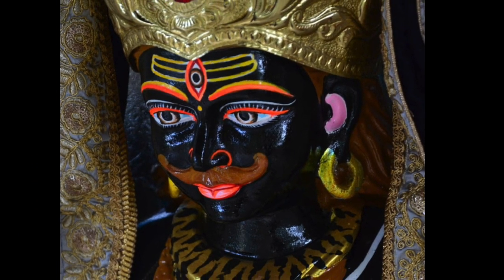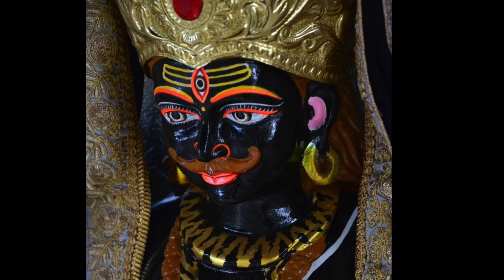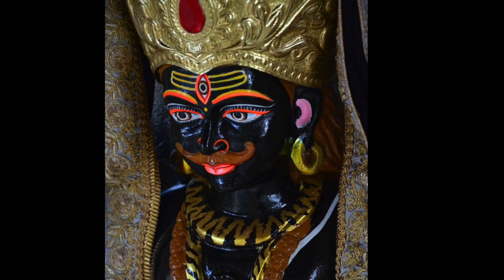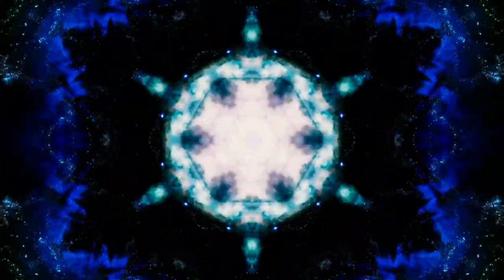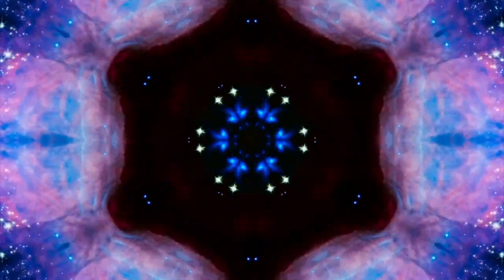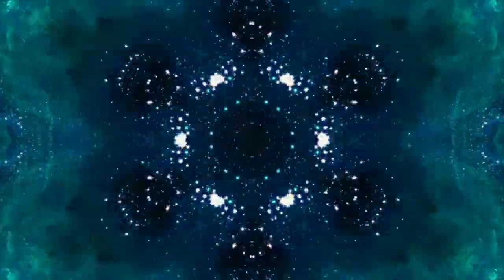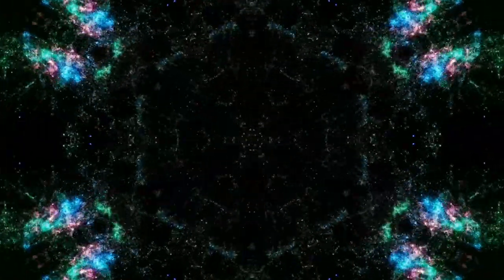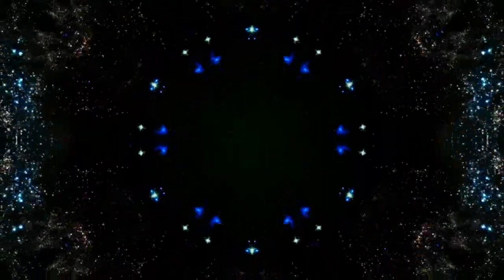७ जाप में किया कराया सब साफ़ हमेशा के लिए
कुछ टोटके बहुत कारगर होते हैं। जैसे की ये वाला। एक छोटा विधान जो ना सिर्फ़ किया कराया साफ़ करता है बल्कि उसके बाद उसे वापस भी नहीं आने देता है।
This Channel is about teaching the left hand path of God. Come and learn about the Mahashiva, Mahakali and Bhairava.
The path to Sanatan Religion and Spirituality.
Aghor has long been a secret and unpopular wing of the Hindu Culture. Here is an attempt to make each of you get connected to the oldest way of live that the sanatan granth preaches.
The media and some cheap imposters have portrayed Aghor n bad light showing learners or imposters in funeral ground. Agora is when sadhna makes you master in all arts of human kind.
Most Aghoris are not traceable and live in caves in differnt mountains ranges in the country.
Here is an attempt to join every single soul in the most ancient form of religion that India has.
Alakh Aadesh!